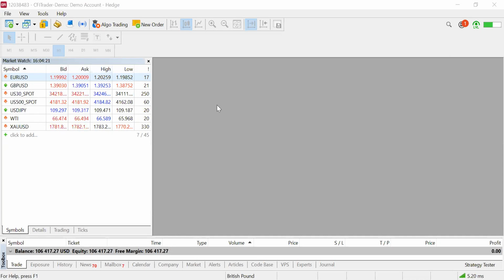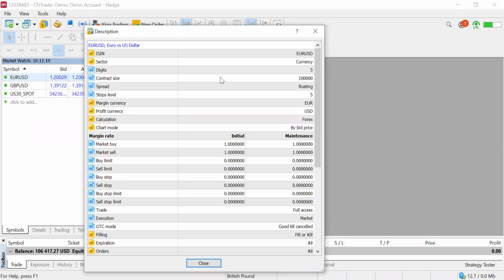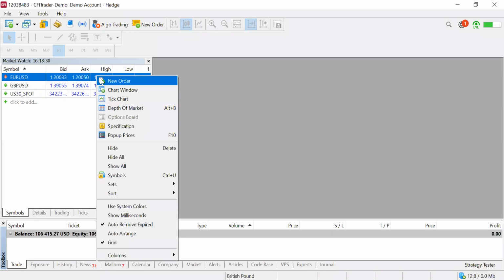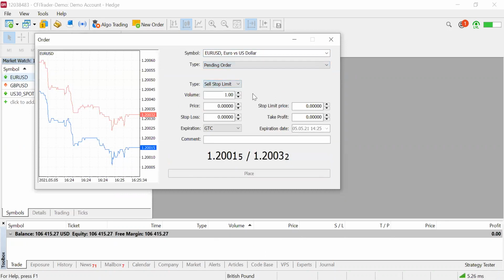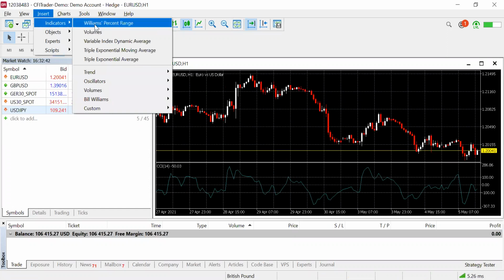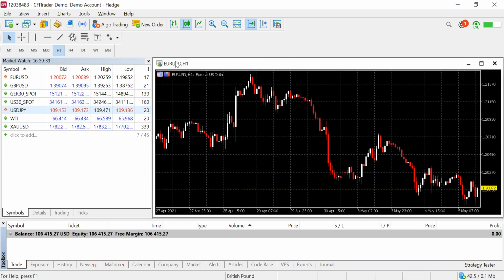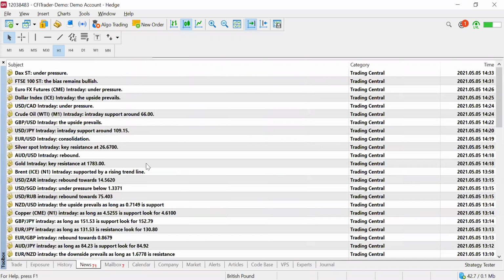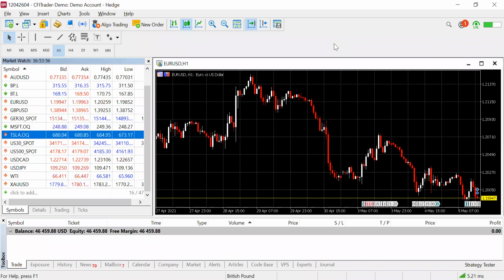How to Use MT5 Webinar 05.05.2021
How to Use MT5 Webinar with CFI UK Relationship Manager Guillermo Sanchez